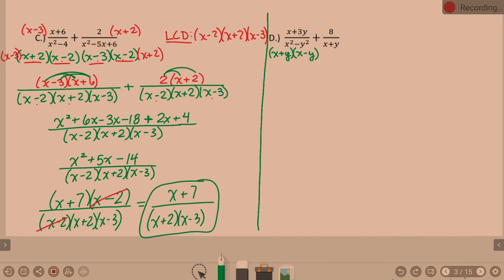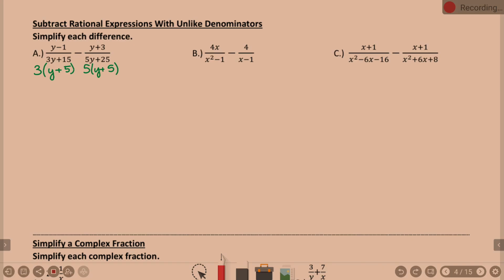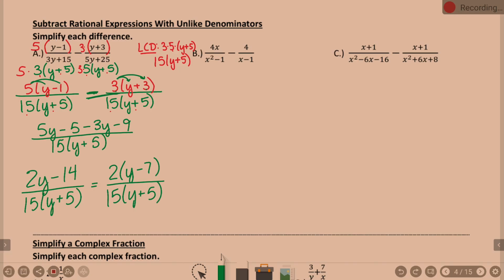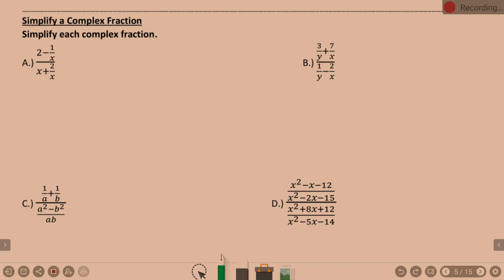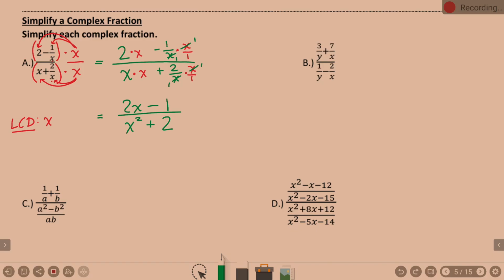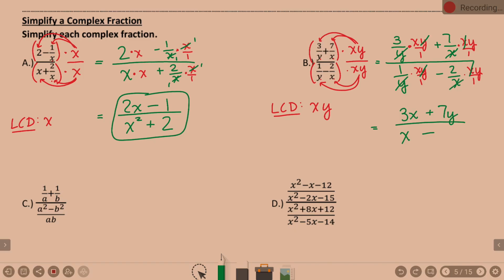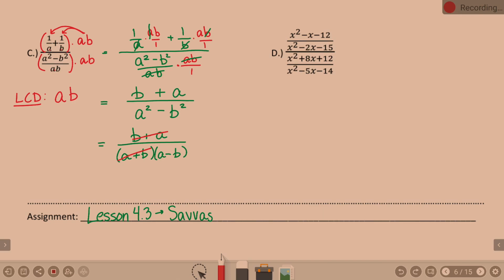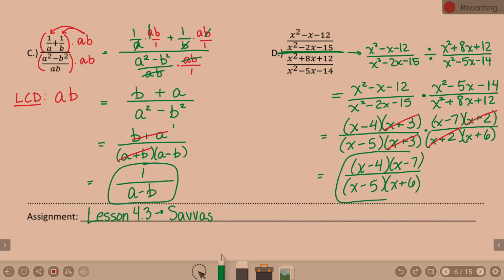A2 Lesson 4 4 Day 2